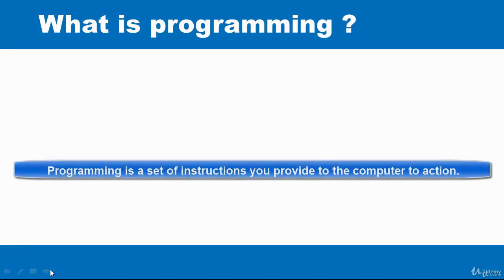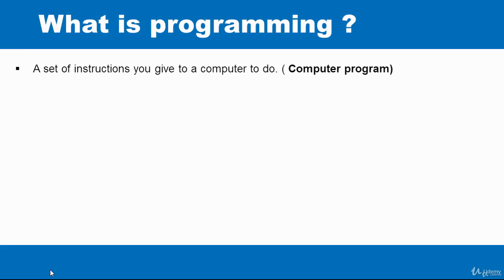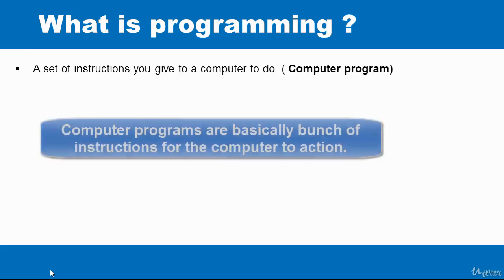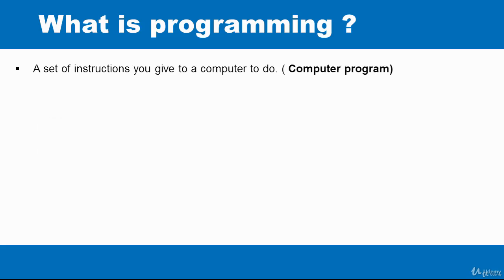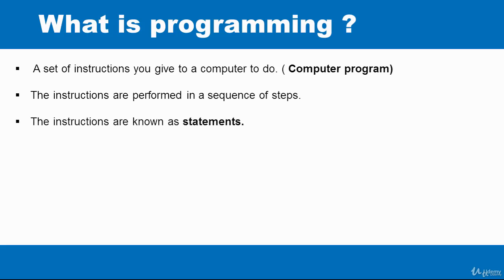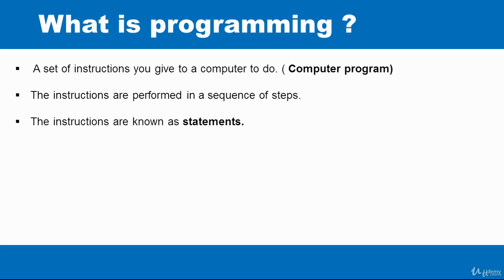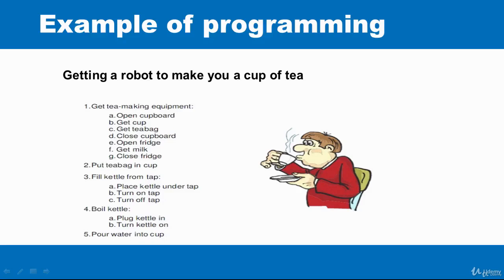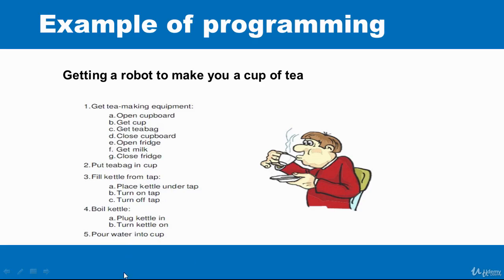16 beginner programming projects: Java, Python,JavaScript,c# : What is Programming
16 beginner programming projects: Java, Python,JavaScript,c#
Learn to program in multiple programming languages with step by step projects